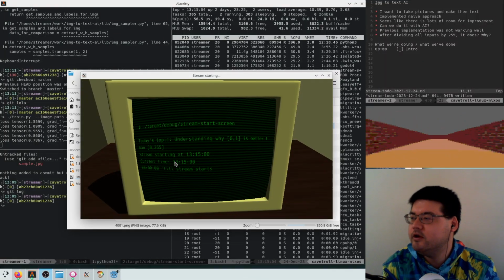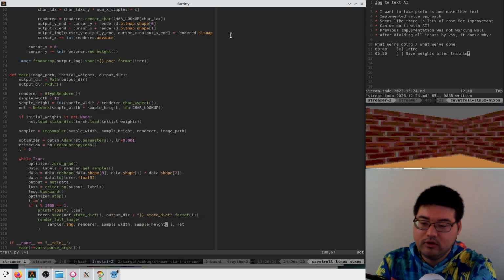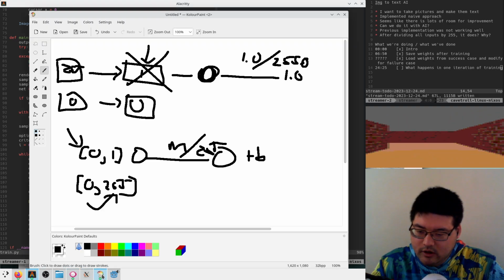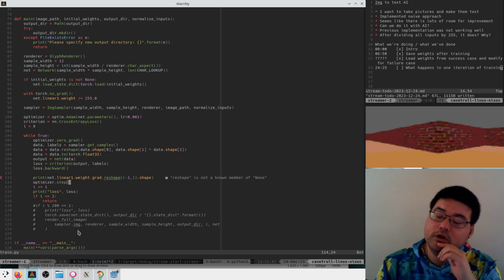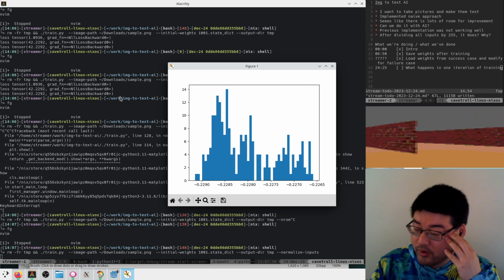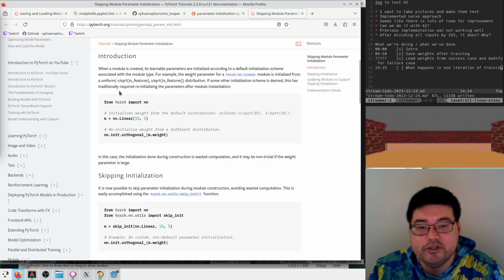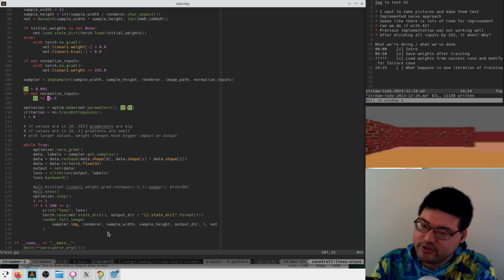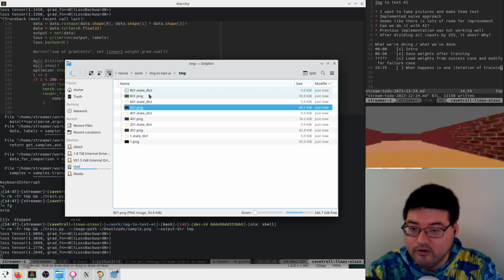Investigating why darker images are better for my neural network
Today we were investigating why when we made our images darker, our neural network performed better

00:00 Intro
07:40 Save weights during training
17:10 Adjust weights to account for larger inputs
24:30 Do learning rates need to change if our inputs change?
34:15 Visualizing gradients in each scenario
43:20 Distracted by chatters
48:50 Back to gradient visualization
58:30 Trying to train brighter images successfully